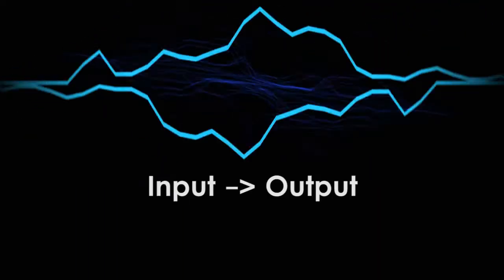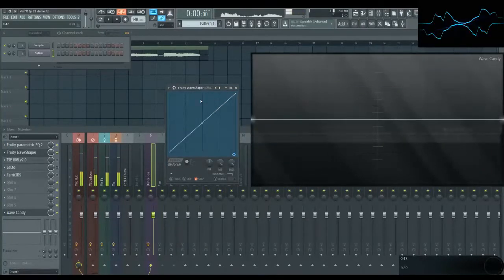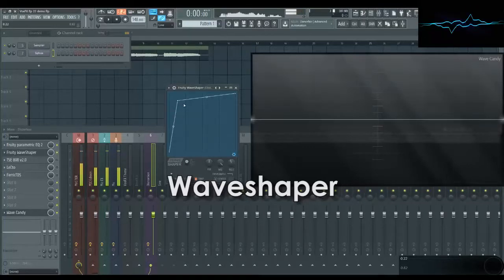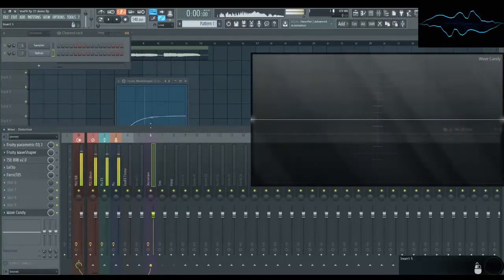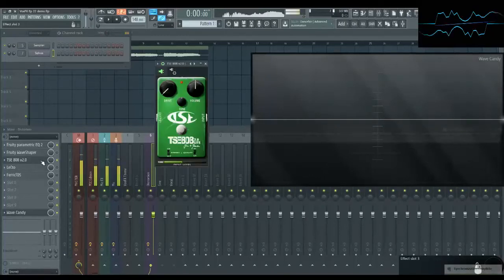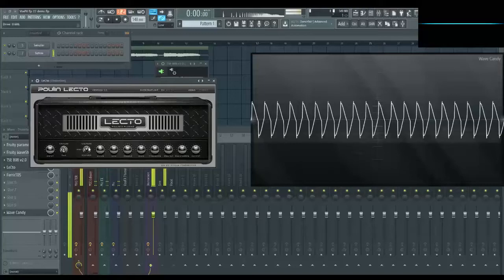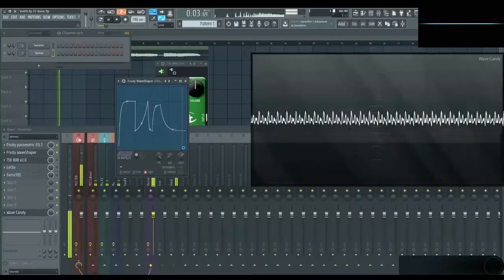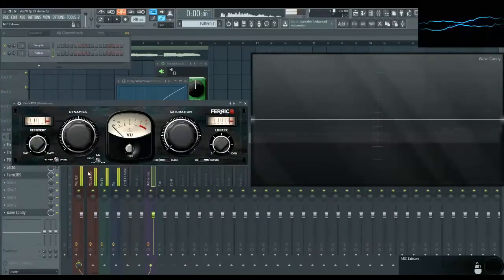Explaining Distortion and Saturation: The RIGHT Way to Add Grit to a Vocal - VoxFX Ep. 22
How to use distortion on vocals the RIGHT way. In this video, I explain what distortion is, how it works, ways to achieve it, how to use it correctly with your vocals, and why you shouldn't let your vocals clip. Distortion opens up a lot of creative possibilities for making new sounds, but it can also wreck your audio, so use it carefully.

0:00 Introduction
0:23 What is distortion?
1:41 How does distortion work?
2:52 Ways to achieve distortion
5:25 How to correctly distort a vocal
8:26 Why you shouldn't clip your vocals